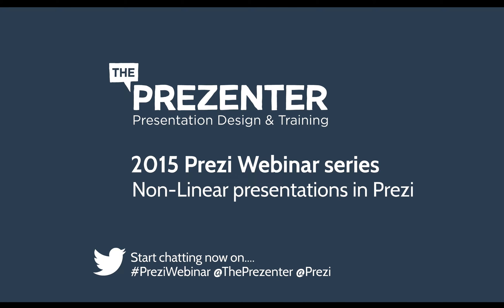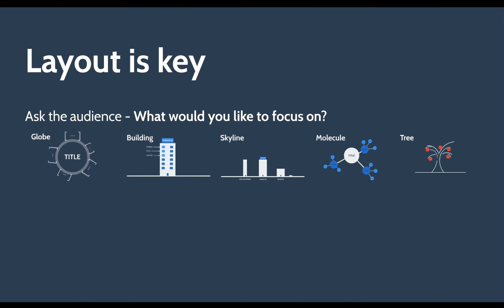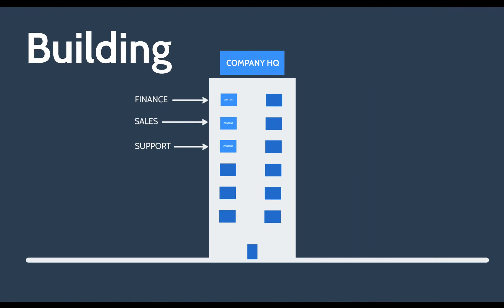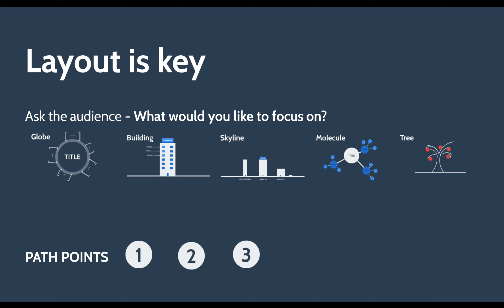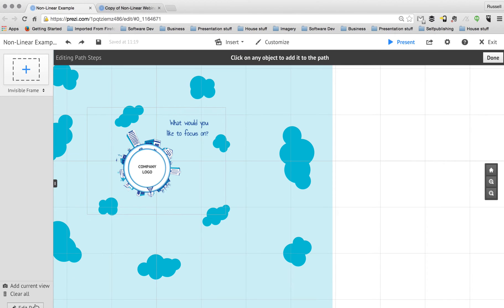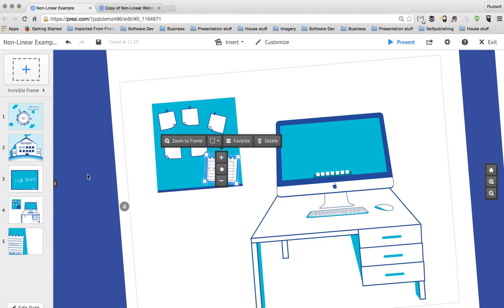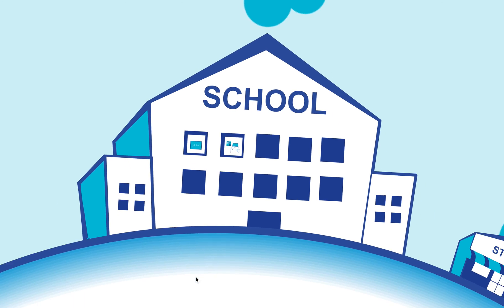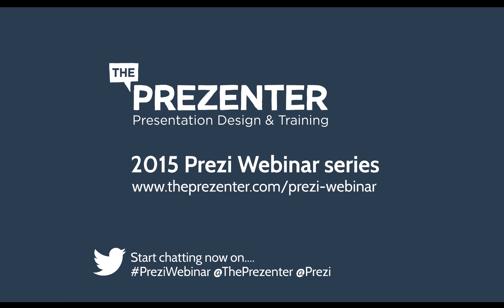Non-linear Prezi Design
theprezenter.com demonstrates how to design and build a non-linear Prezi design. Non-linear Prezis can engage your audience like never before and building them is easier than you may think!